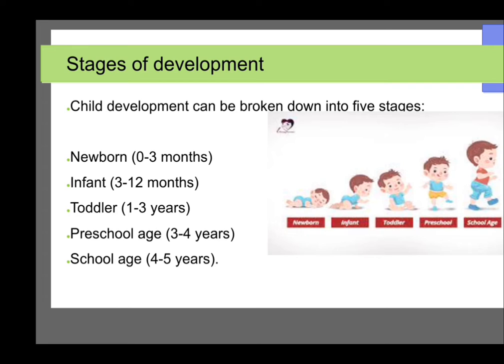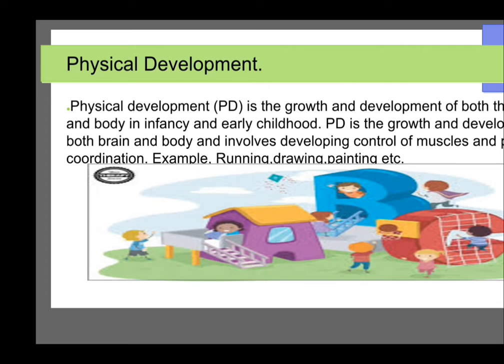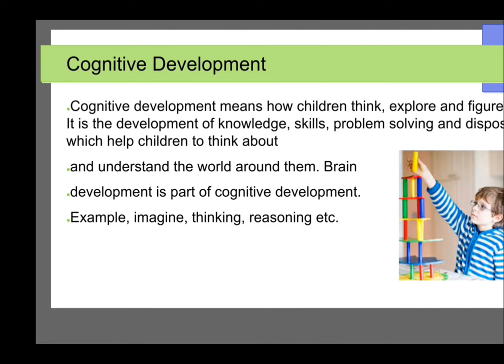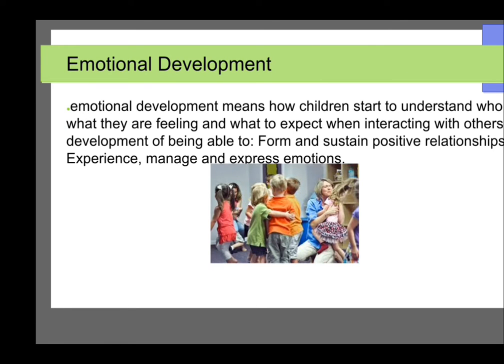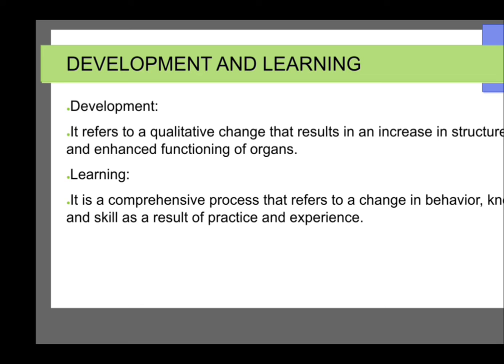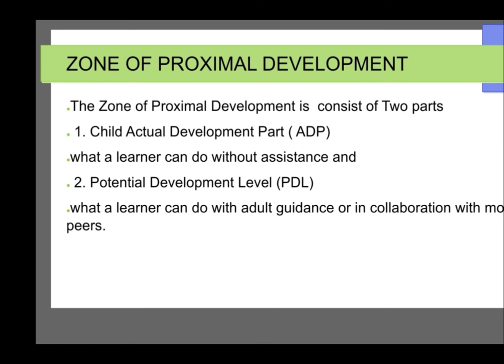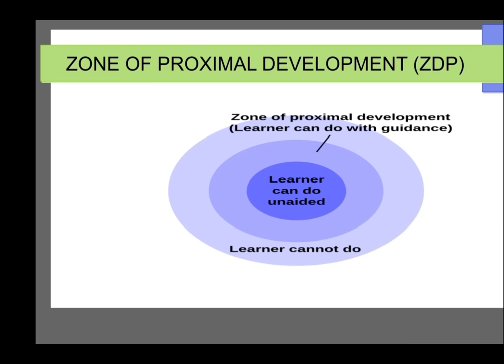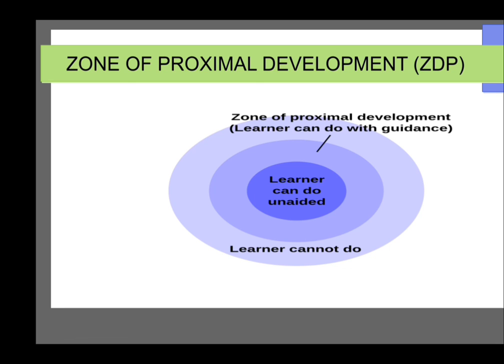Child development and pedagogy, concept of development and relationship with learning/ Kar TET, CTET